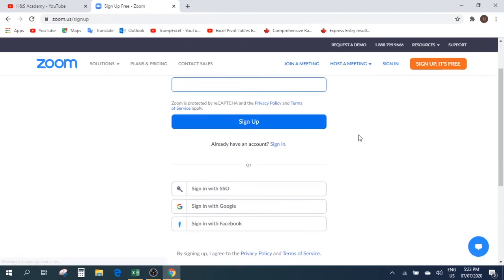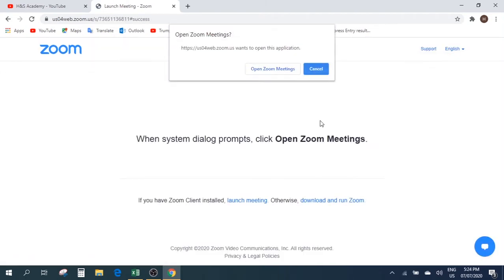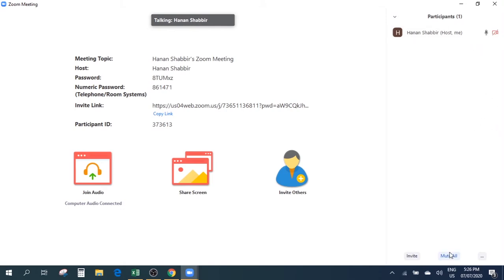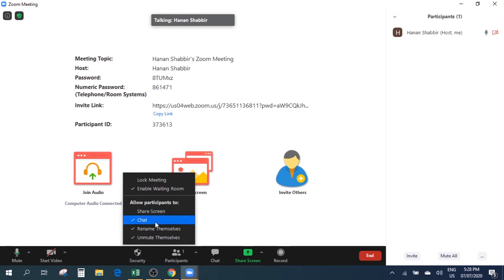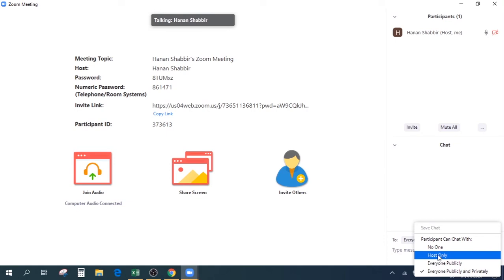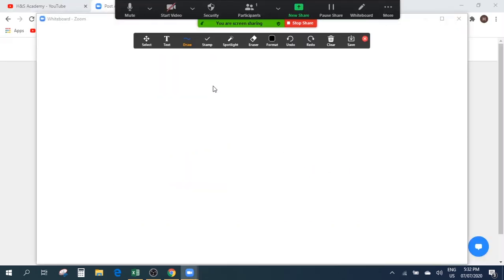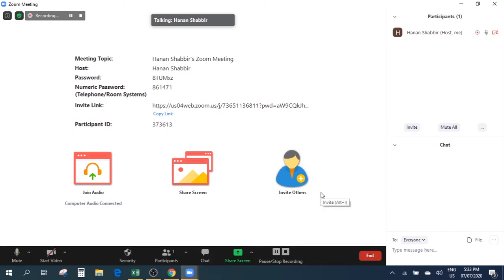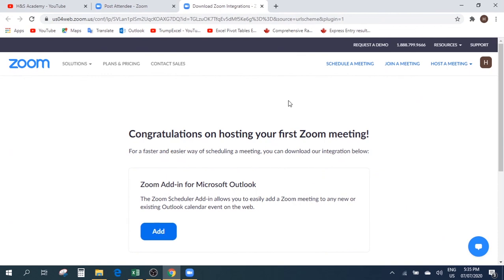How to use Zoom for Online Teaching and Remote Learning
Use Zoom for Online Teaching and Remote Learning. Zoom is a solid application for Teachers and students to run smooth class sessions with variety of functionalities.

It's a great platform to meet with parents and students face to face while faced with school closure.